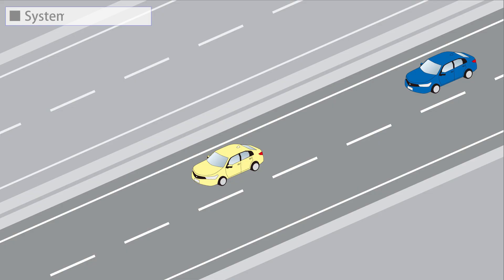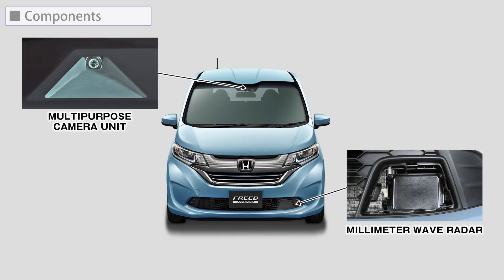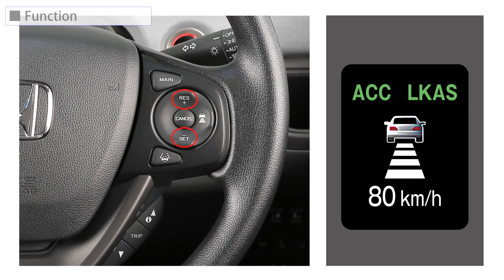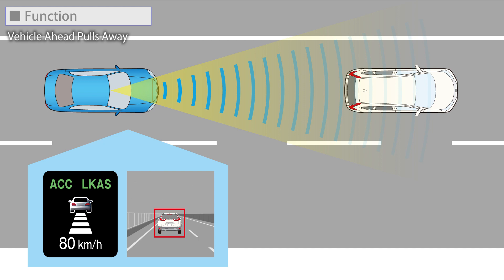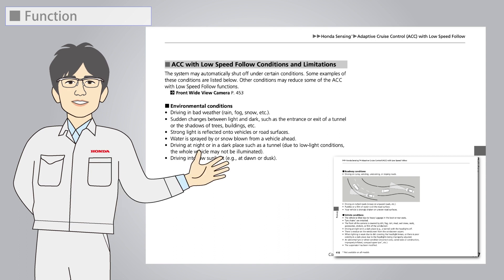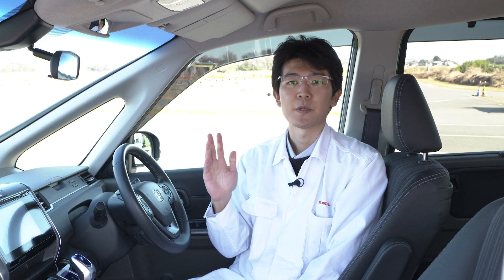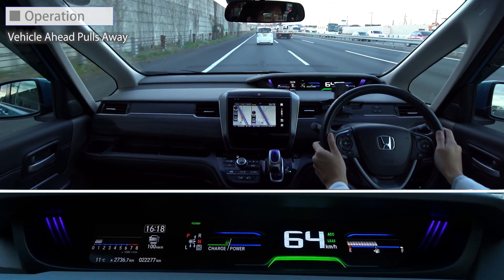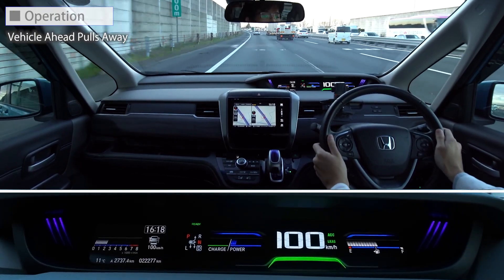Honda SENSING Adaptive Cruise Control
Description of Honda SENSING Adaptive Cruise Control